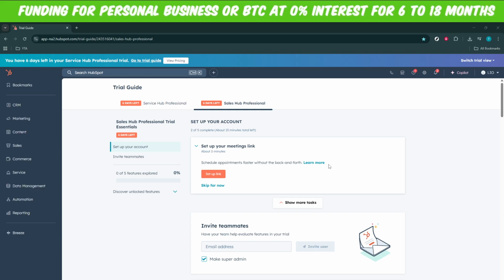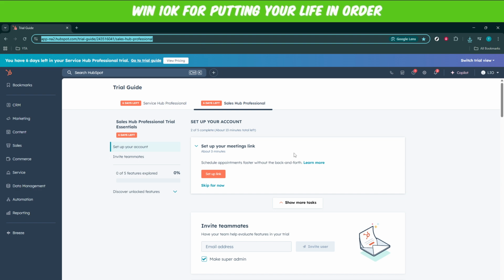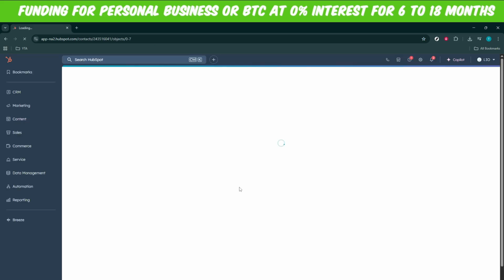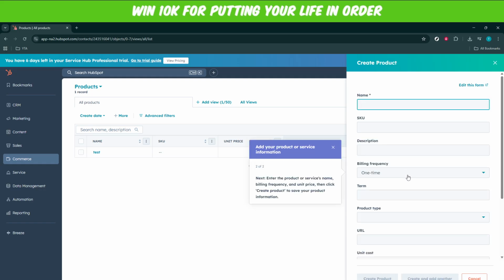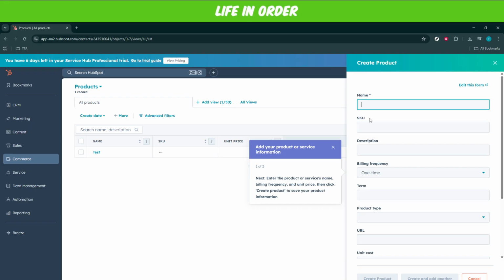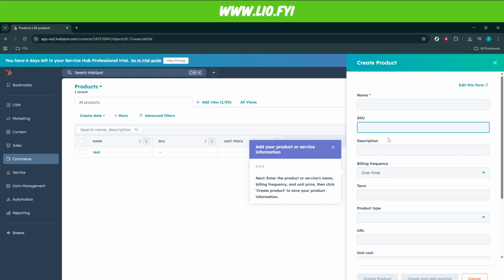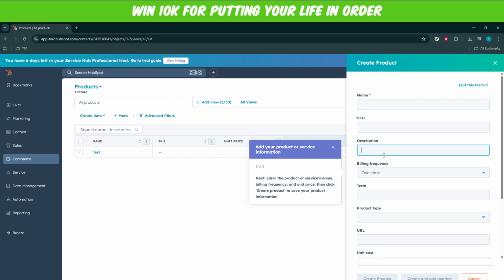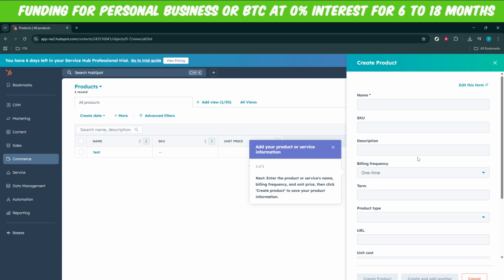How to Setup and Use HubSpot Products 2025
in todays video we will coverHubSpot tutorial 2025, CRM setup guide, Marketing automation tips, Sales software walkthrough, Customer service tools, HubSpot integration, Digital marketing strategy, Lead generation techniques, Email marketing best practices, Content management system, Inbound marketing, Sales pipeline management, Customer relationship management, HubSpot certification, Marketing analytics, Sales forecasting, Customer feedback tools,